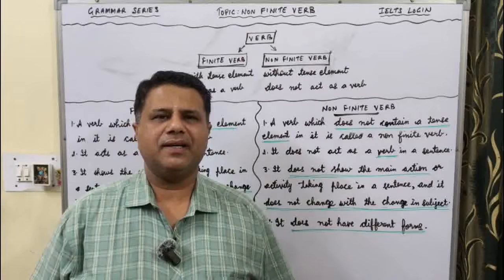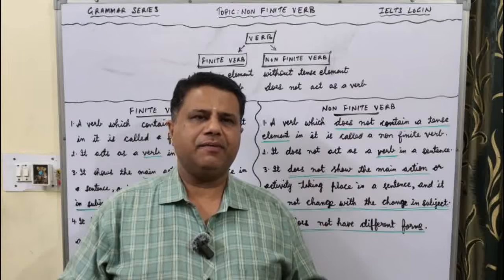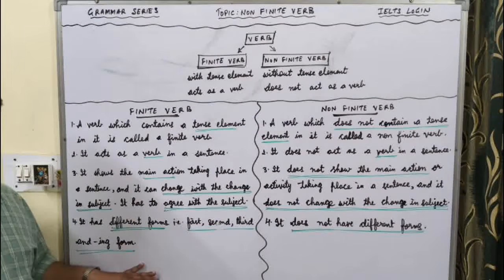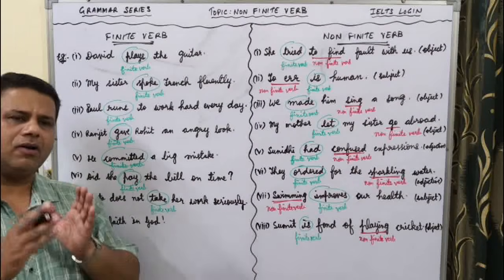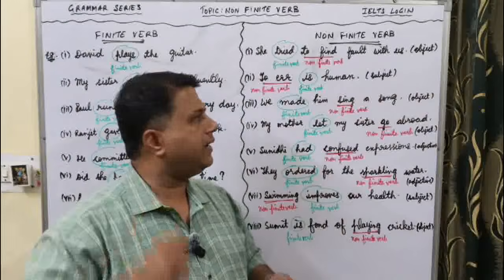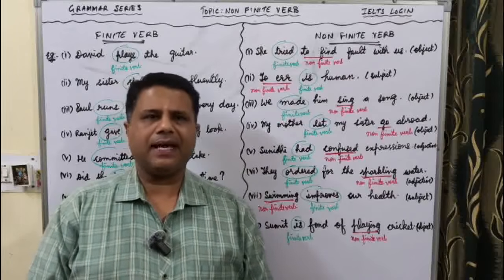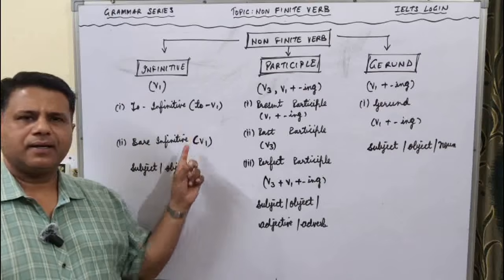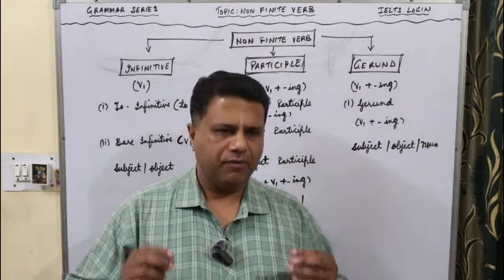Lesson 09 | Non Finite Verb | Part 01 of 06 | English Grammar Made Easy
In this lesson, we will learn about Non Finite Verbs in a simple and easy way. Non finite verbs do not change according to the subject or tense. They are commonly used as infinitives, gerunds, and participles.

This lesson will help students understand how non-finite verbs work in English sentences and how to identify them correctly.